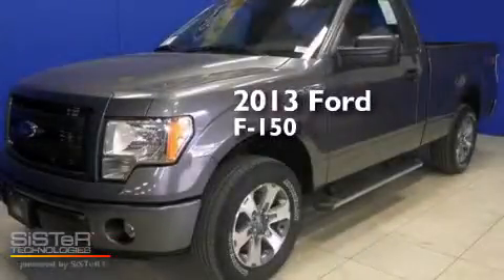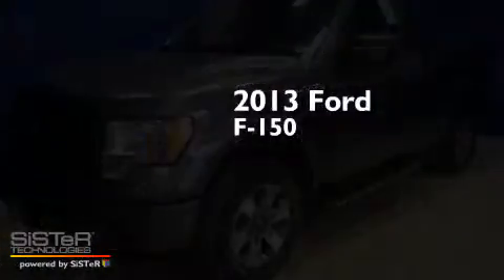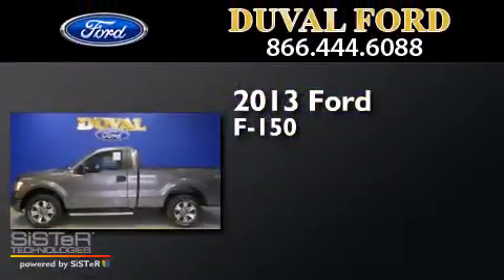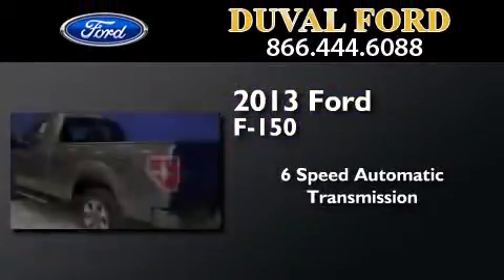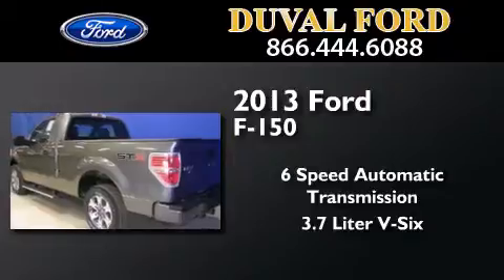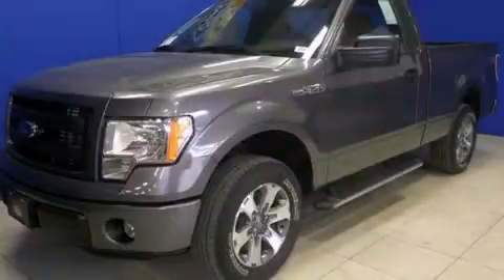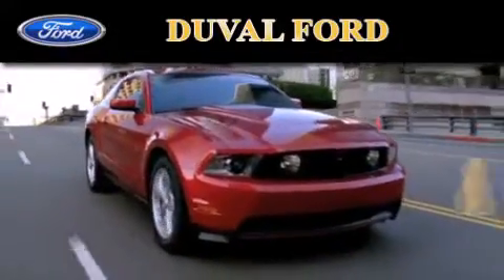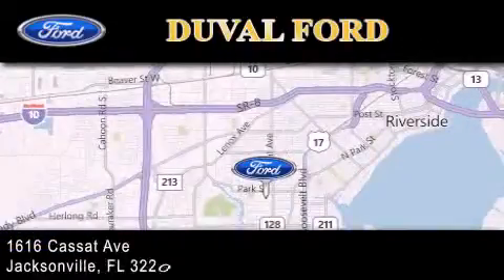2013 Ford F-150 Jacksonville FL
We have been honored to serve the Jacksonville FL area , we promise that your experience at our dealership will exceed your expectations ! Year : 2013 Make : Ford Model : F-150 Engine : 3.7L V6 Trans . : Automatic 6-Speed Exterior : Sterling Gray Metallic Interior : Gray Cloth 40/20/70 Stock : DFD76815 Duval Ford 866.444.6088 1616 Cassat Ave Jacksonville , FL 32204